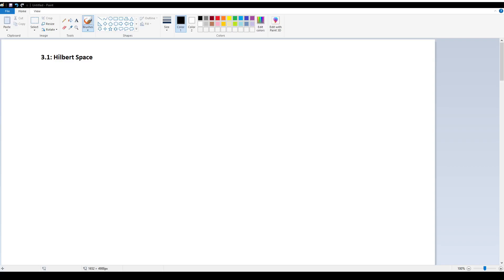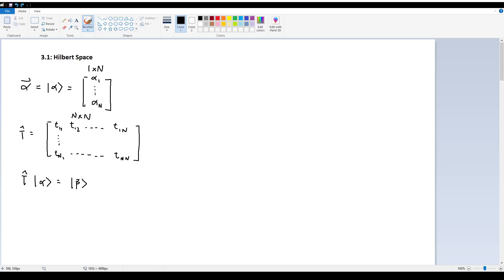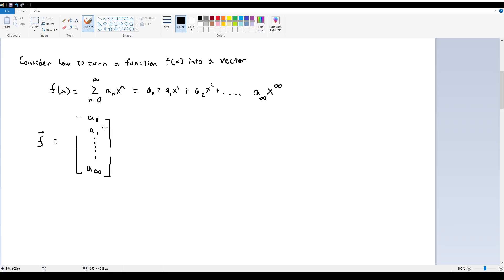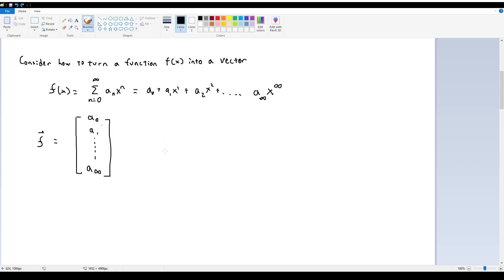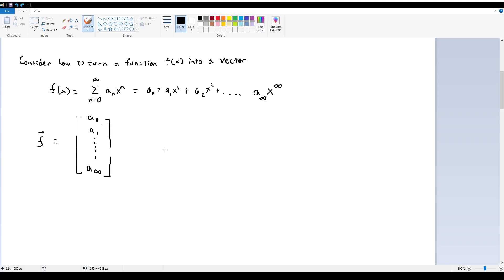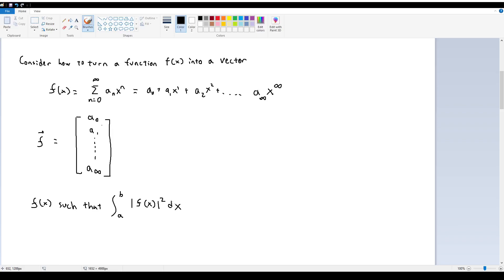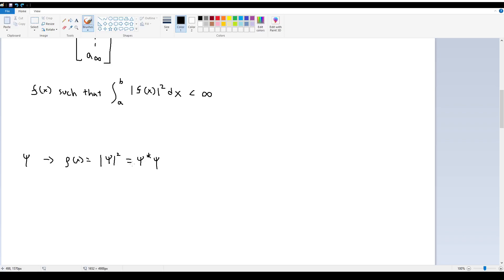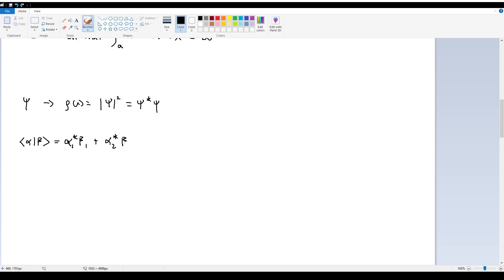Griffiths QM Chapter 3.1: Hilbert Space